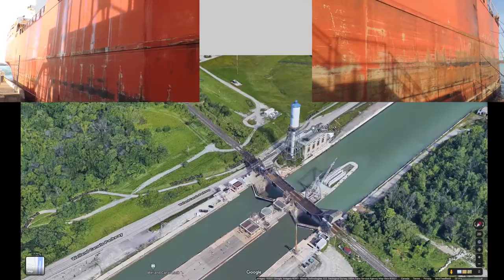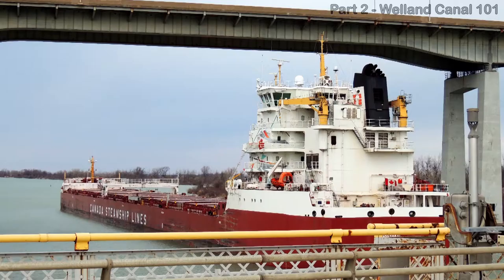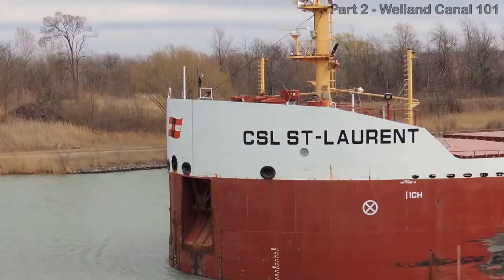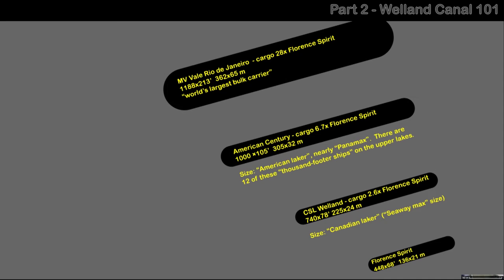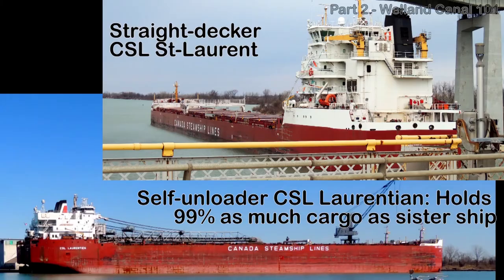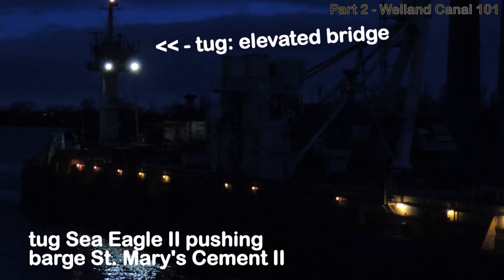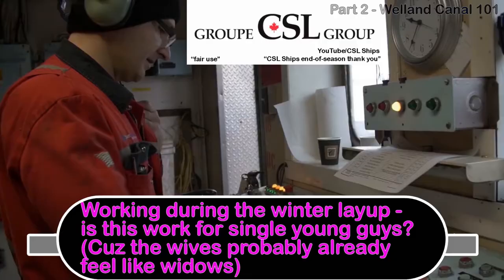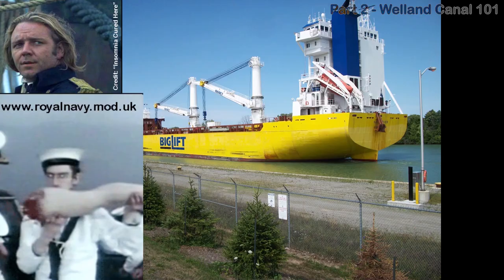Welland Canal 101: Part 2/9 - Types of Ships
0:00 - Contents
0:23 - Types of cargo ship
5:43 - Other ship types
7:29 - Crews
9:42 - Notes on ships
11:13 - Wrap up
11:38 - Feature - Algosea sinking 2009
13:27 - Farewell beastie - Mourning cloak butterfly

Niagara's Welland Canal is a ship canal important to the Great Lakes region - both in USA and Canada.  These videos are an educational introduction for all ages.  The first 5 videos go by topic; the last 4 videos are a virtual tour.

V1.2 - corrections and attribution